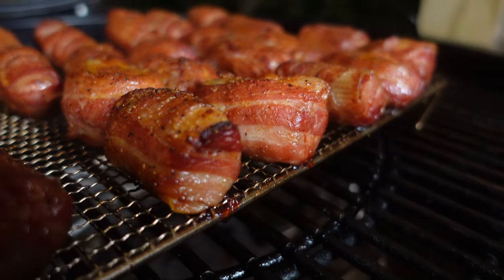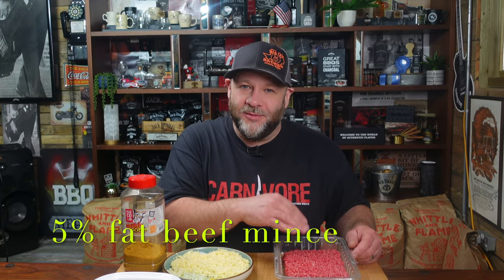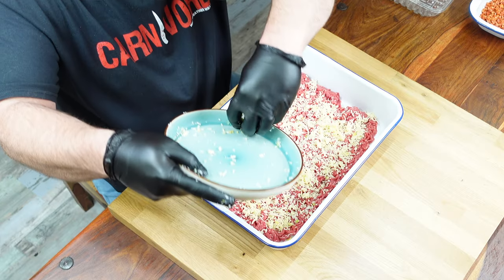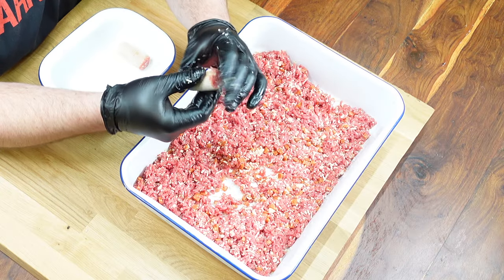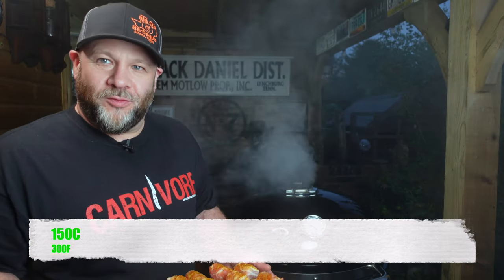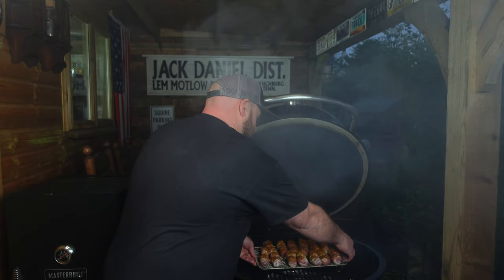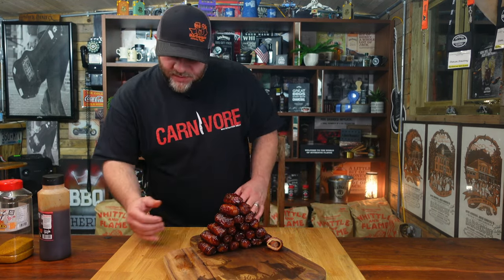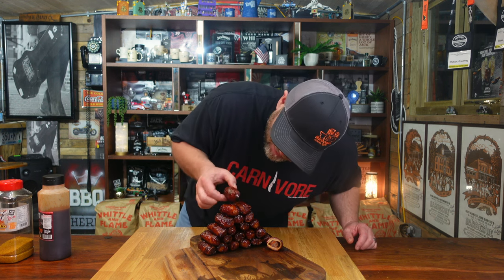Smoked Shotgun Shells | Easy Recipe | Pizza Shotgun Shells? | Bacon Wrapped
Hi Guy's,

In this video I put my own twist to a new thing from this year.
A totally different recipe to turn them into what I'd call 'Pizza Shotgun shells'!

Finely chopped up some spring onions (Scallions, green onions, salad onions or whatever they're called where y'all from 😂), chorizo, hot lemon chilli, garlic and cheese, then add to 5% beef mince.  Stuff the mix into pasta shells and wrap up in bacon!

We sprinkled them with fool's gold rub' just before they was ready and
sauced them to finish.

YOU JUST CAN'T GO WRONG